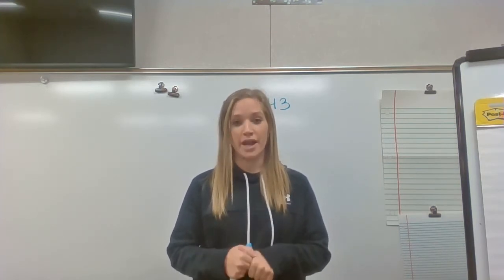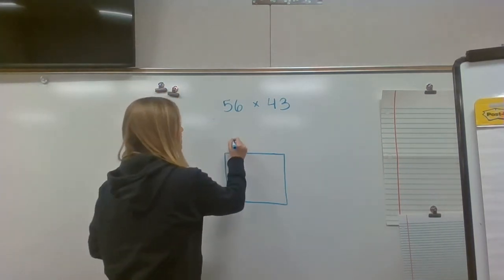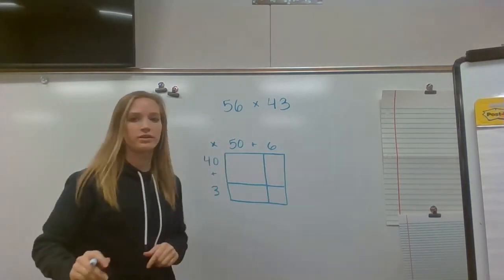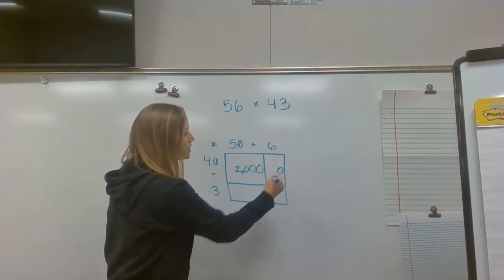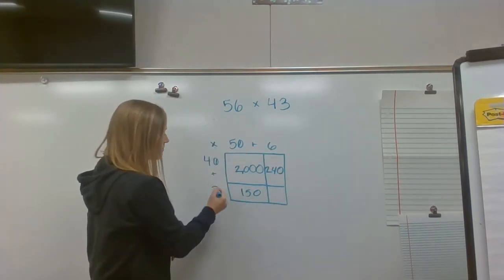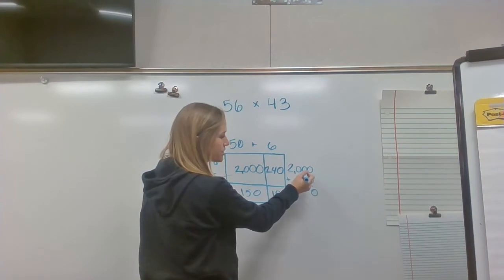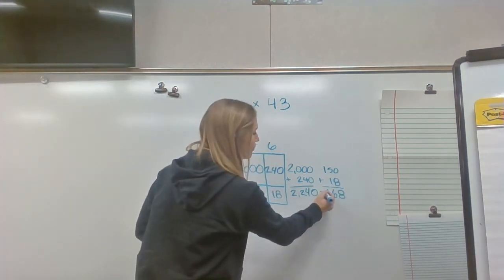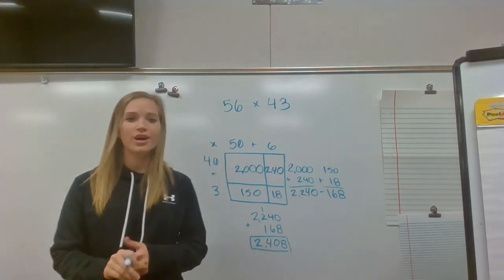2x2 Digit Area Model